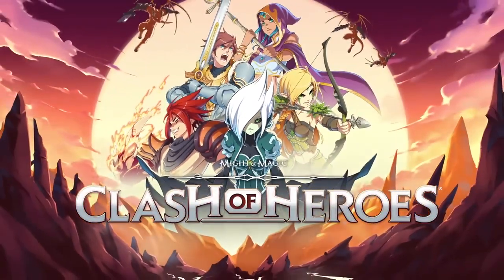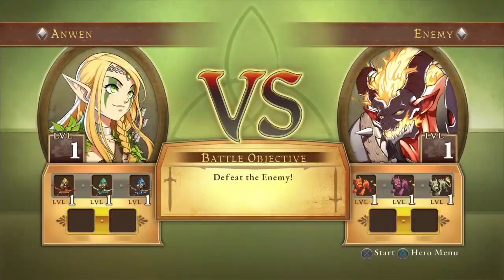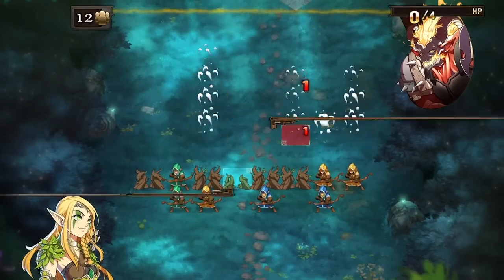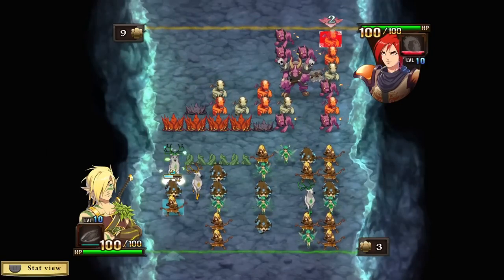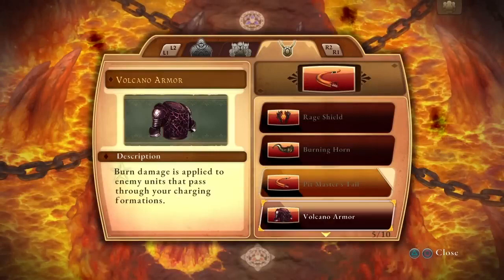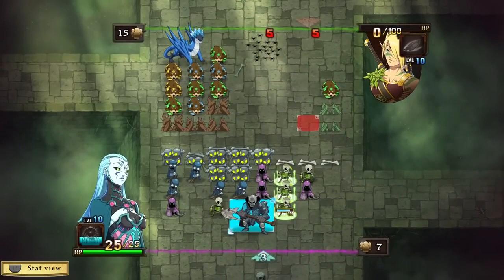Might & Magic: Clash of Heroes - Definitive Edition - Release Date/Gameplay Trailer